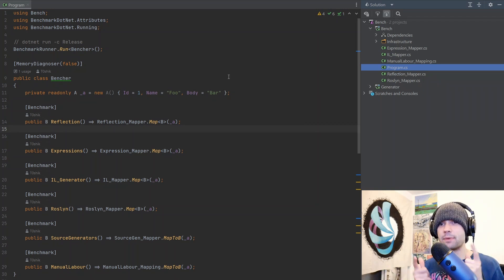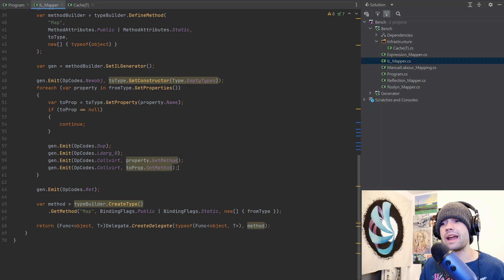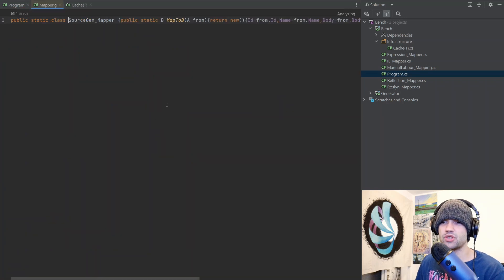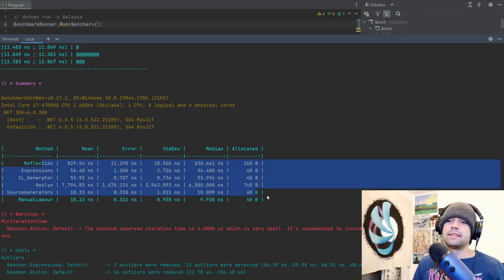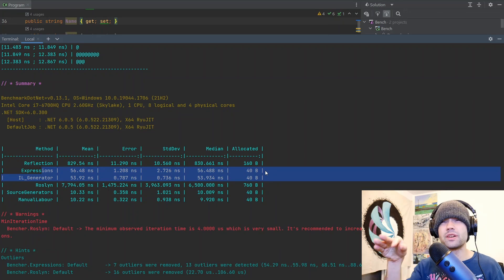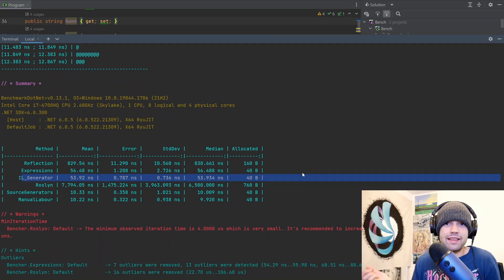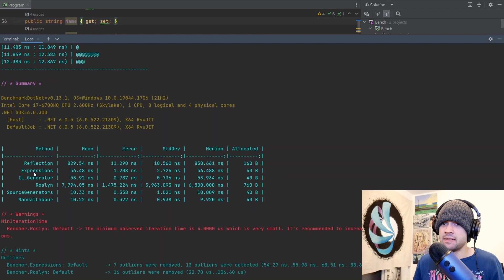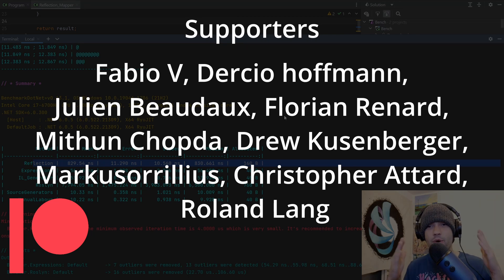AutoMapper Clone Performance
Comparing performance of AutoMapper clones and manual labour